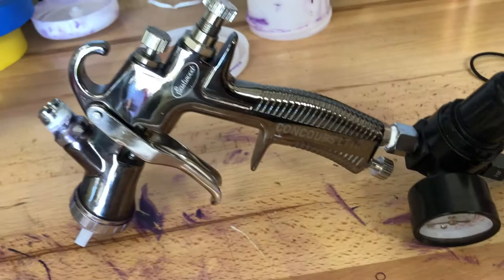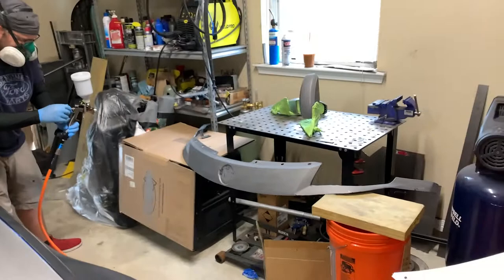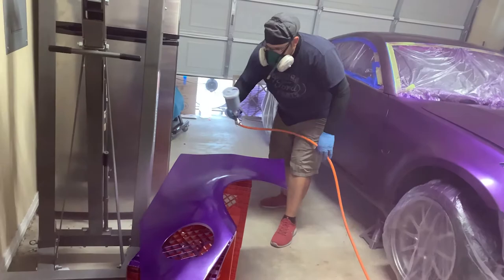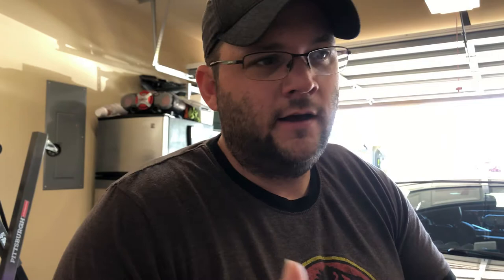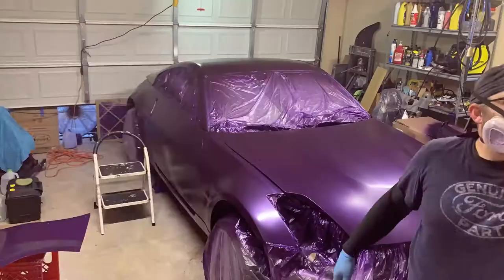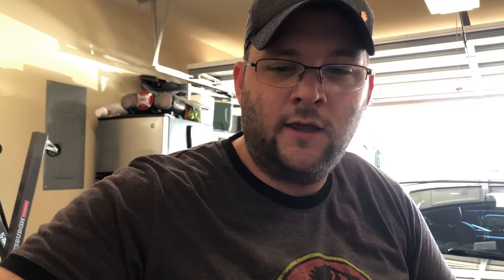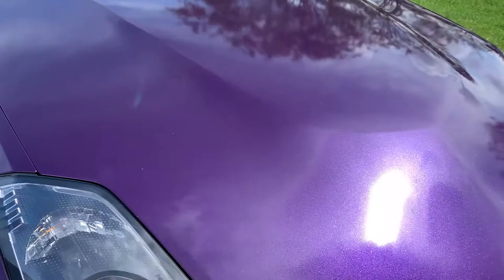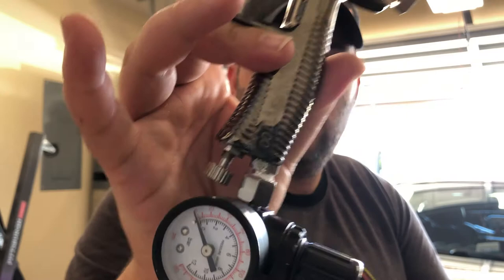Eastwood Concours LT100 Review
Today's video is a quick review of the Eastwood Concours LT100. This is the gun we used to spray Mel's 350z last video.   When I was shopping around for a good gun to use with low CFM compressors I couldn't find any decent reviews on any of them, so here are my thoughts on the Concours LT100. Let me know if you've got any questions!